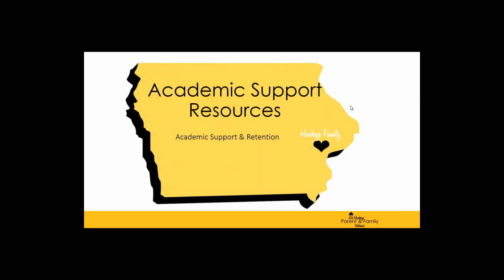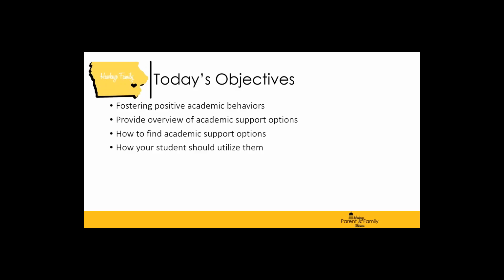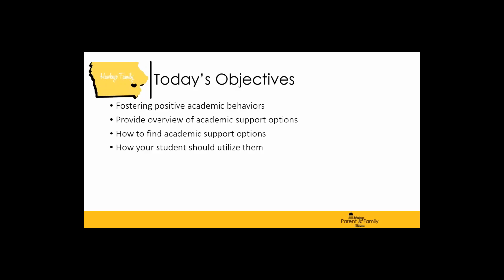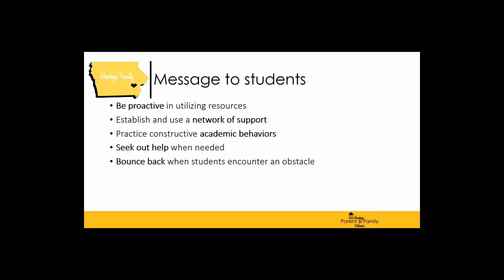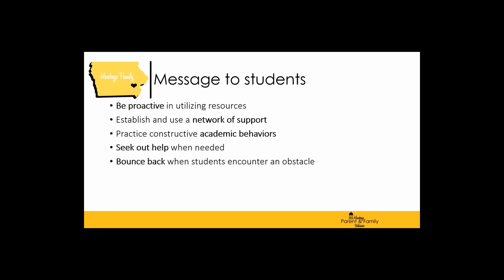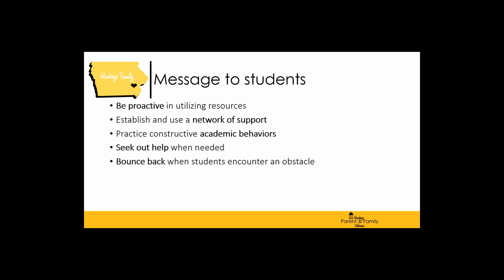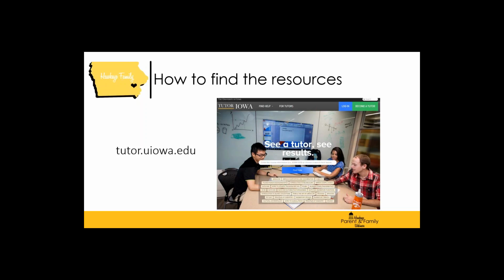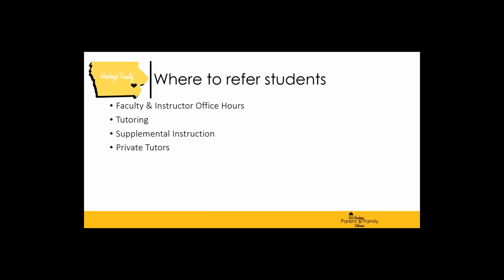2015-2016 Parent & Family Webinar: Academic Support Resources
Originally aired Friday, March 4, 2016 from Noon – 1:00 p.m. as part of the Hawkeye Parent & Family Webinar Series.

Academic Support Resources
Hosted by Academic Support & Retention

Parents participating in this session will:
• Gain knowledge about academic support resources on campus
• Understand that each student has different academic goals and how to talk to them about those goals

For more information on the Hawkeye Parent & Family Webinars, check out